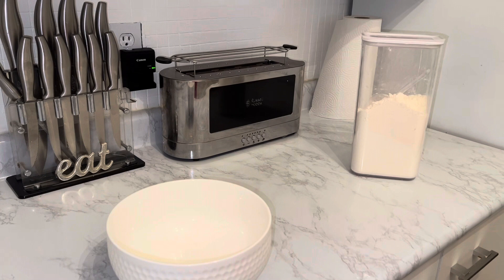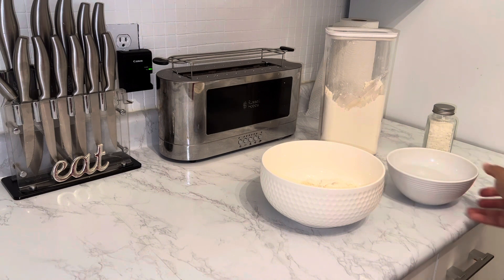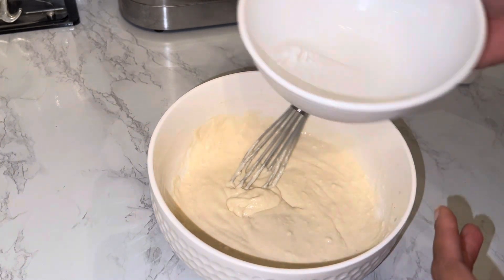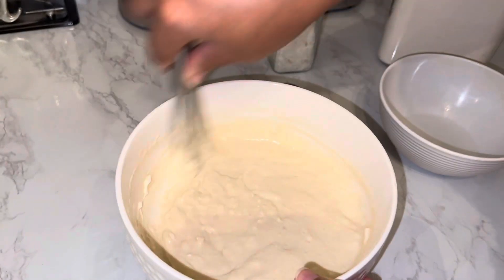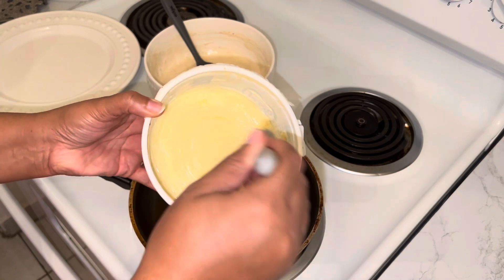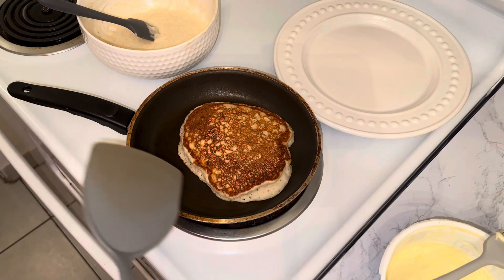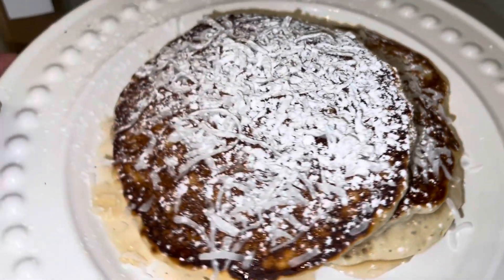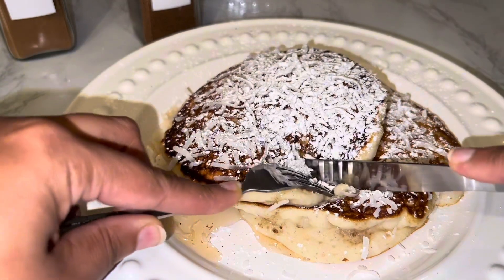VLOGMAS DAY 11|PERFECT HOLIDAY BREAKFAST|COCONUT BREAKFAST|BEGINNER FRIENDLY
Hi everyone, I'd like to thank each and every one of you for your support and if you’re new to the channel "Welcome to the Family🤗" and to all my existing subscribers "Thank you all for your continued support🤗".